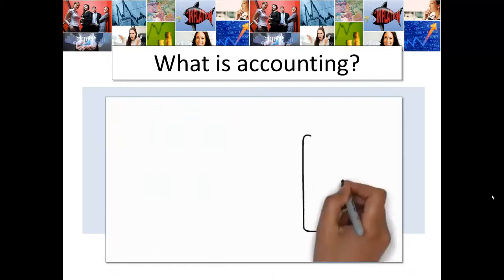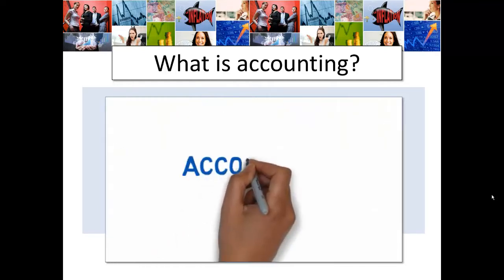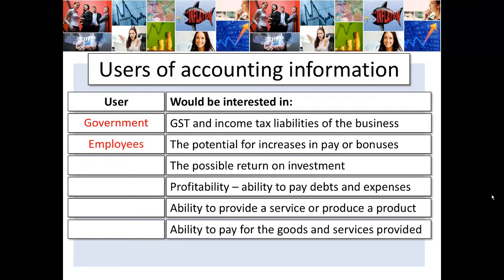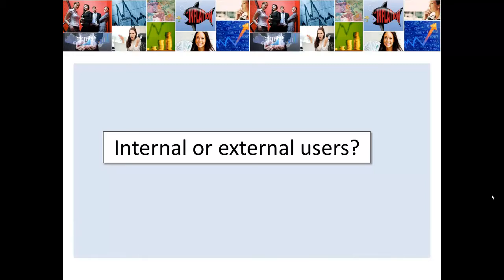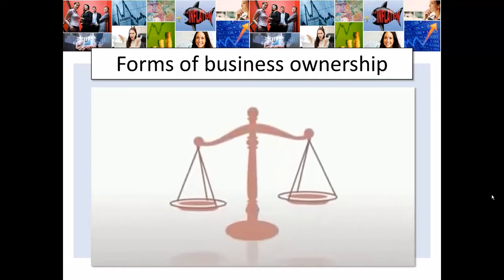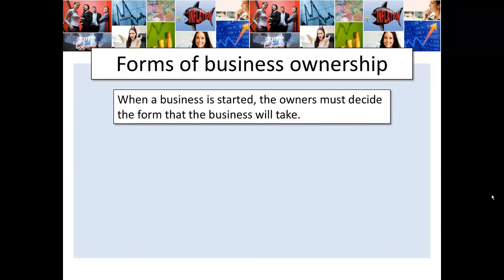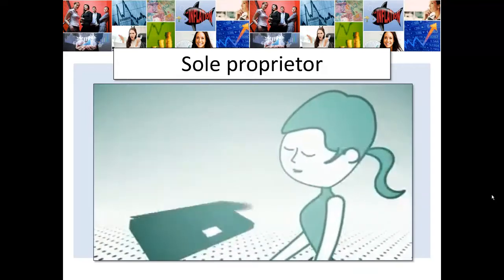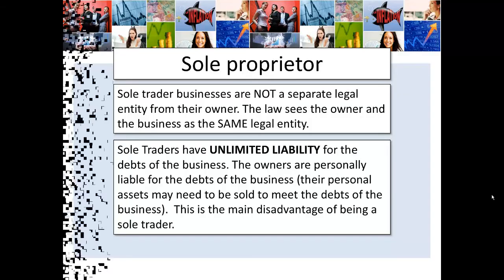Introduction to Accounting